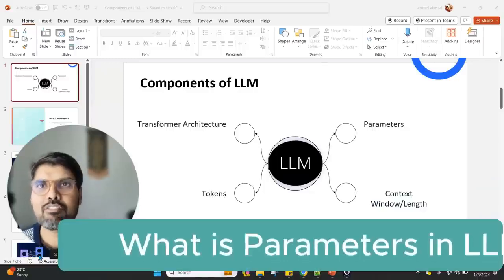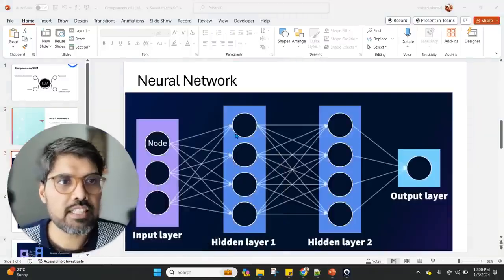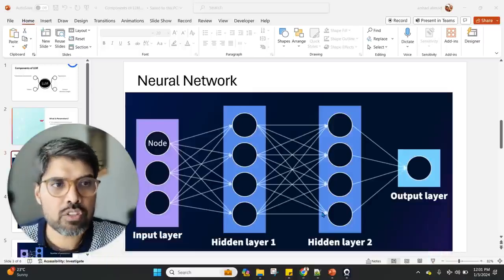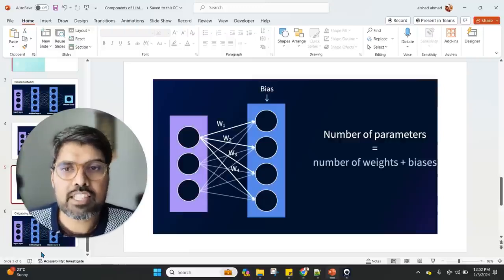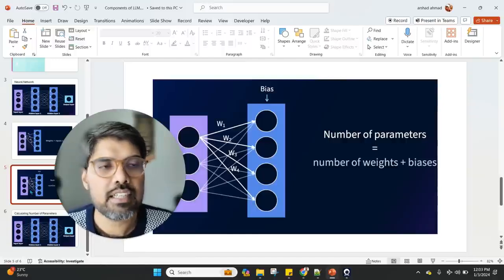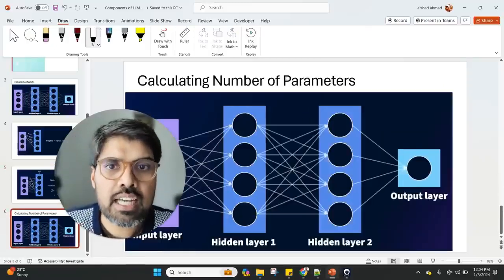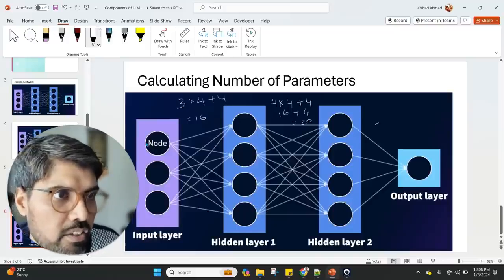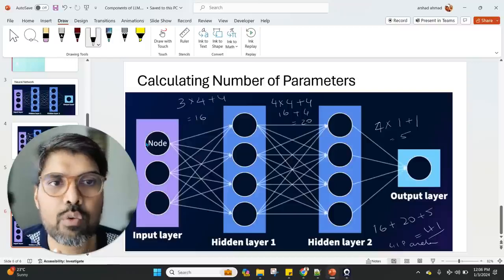The Secret Sauce of LLMs: Understanding Parameters | Data Science Deep Dive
Ever wondered what gives a Large Language Model (LLM) its power? It all comes down to the parameters! 🧠

In this foundational video—Part 1 of our LLM Fundamentals series—we break down the core concept of parameters in models like GPT-3, LLaMA, and other popular LLMs. You will learn:

What exactly a parameter represents in a neural network and LLM architecture.

Why the number of parameters (e.g., 175 billion) is the crucial metric often discussed in AI.

How these parameters are learned during the intensive model training process.

This is essential viewing for anyone starting their journey in Data Science, Machine Learning, or simply curious about the mechanics of modern AI!